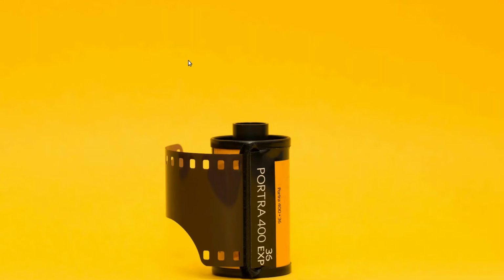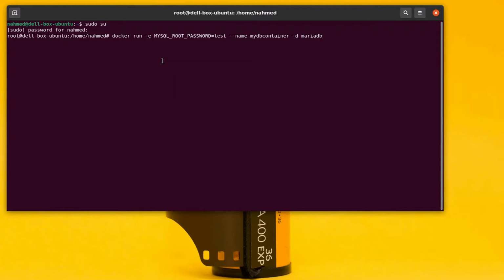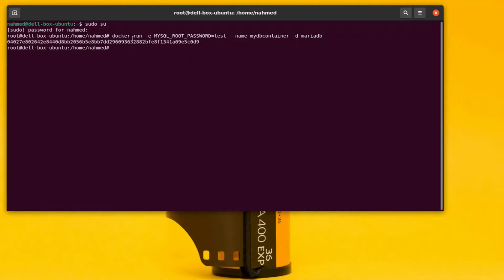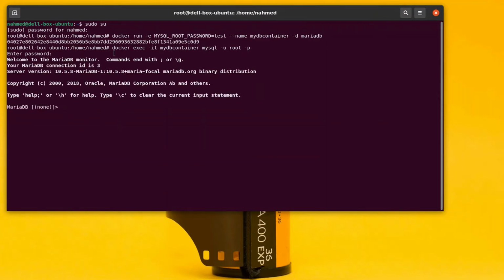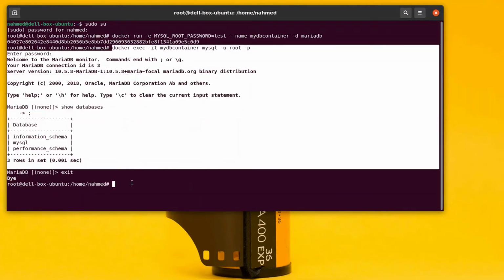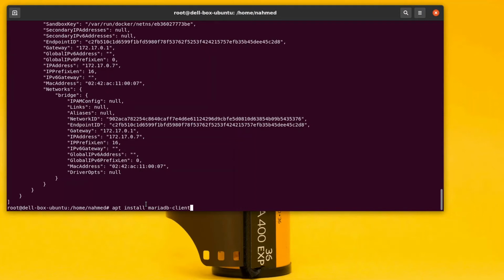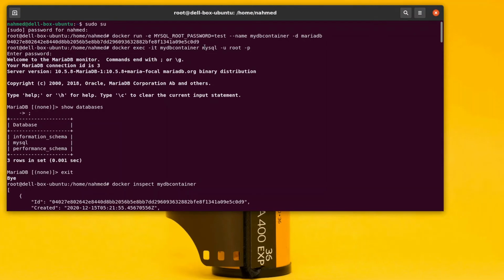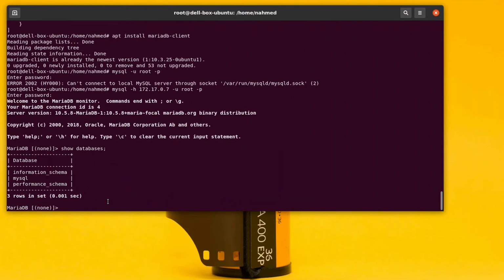Tutorial: How to run Mariadb(MySQL) in Docker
This video tutorial will explain how to run Mariadb in Docker and then access the using MySQL client, from within the container, and from host computer.